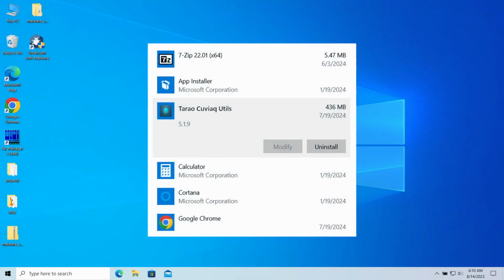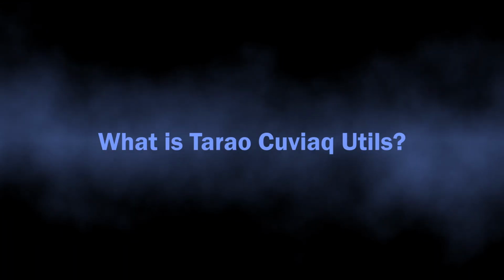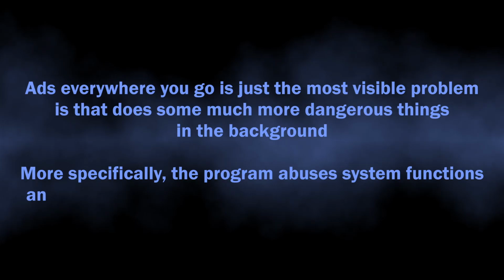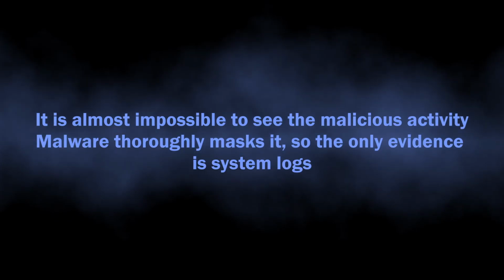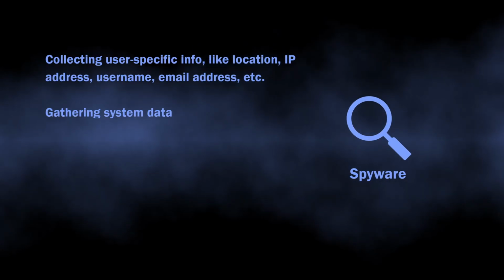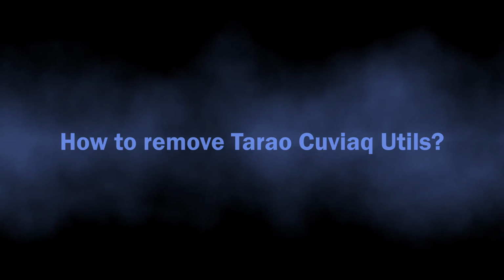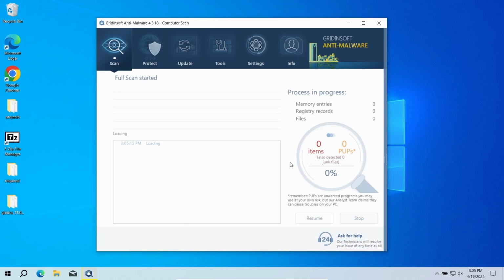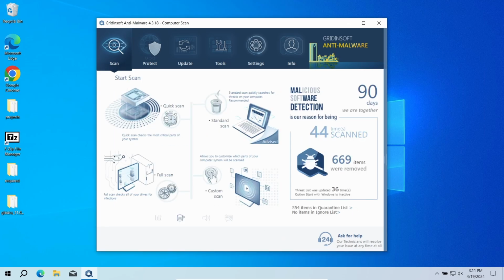Tarao Cuviaq Utils Adware Virus Removal Guide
Tarao Cuviaq Utils is an unwanted program that initially exhibits capabilities of adware. The deeper analysis shows that this program is also capable of acting like an infostealer malware. In this video, I explain the dangers of this app and show how to remove Tarao Cuviaq Utils from the system.

0:00 What is What is Tarao Cuviaq Utils?
0:52 Infostealer Capabilities
1:16 Potential Dangers
1:35 How to Remove Tarao Cuviaq Utils?

We on HowToFix.Guide research the latest threats and find the best ways to get rid of malicious programs.